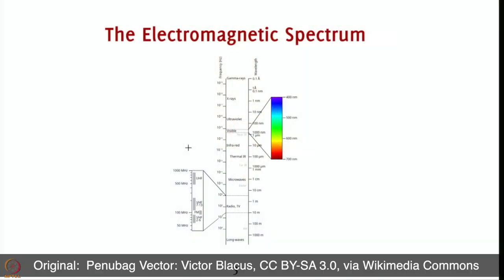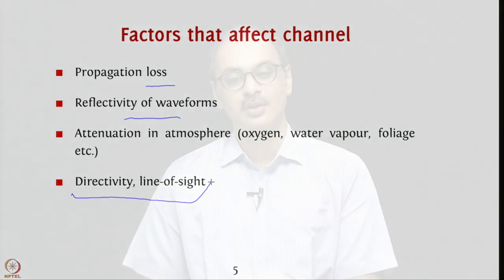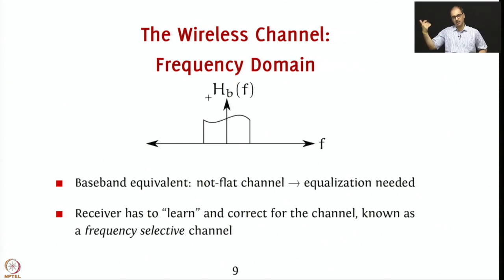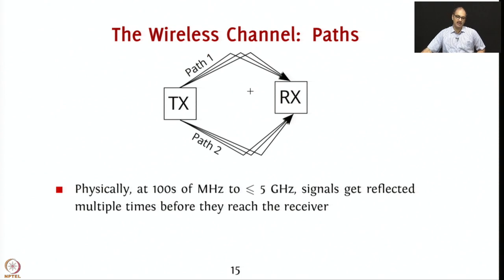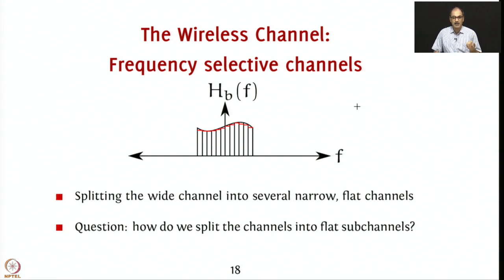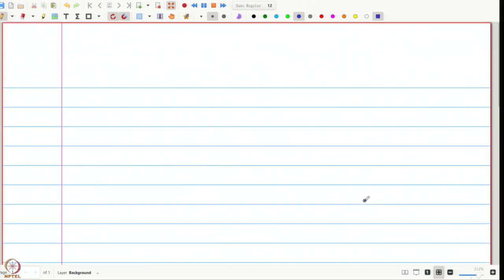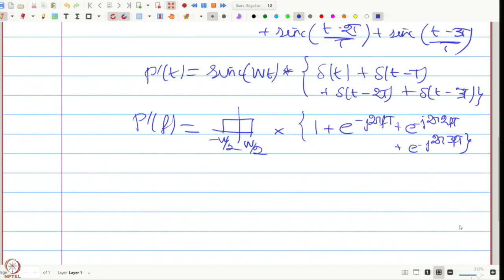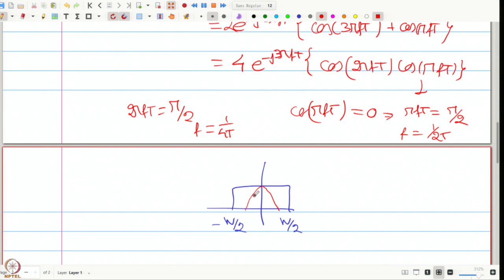Week 10: Lecture 48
Week 10: Lecture 48: Parallelising frequency selective channels